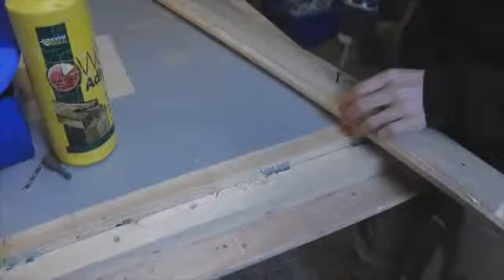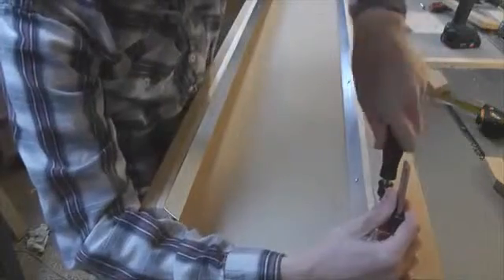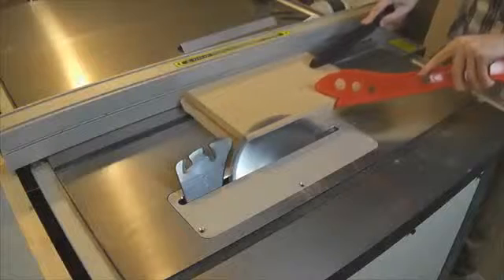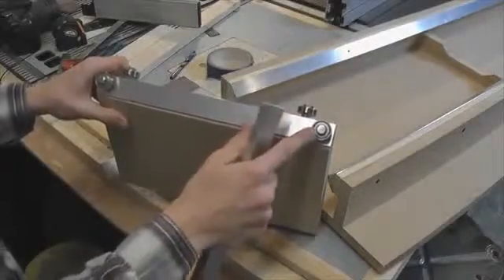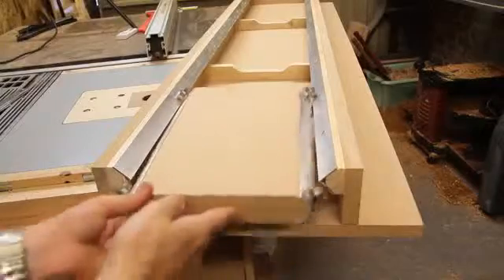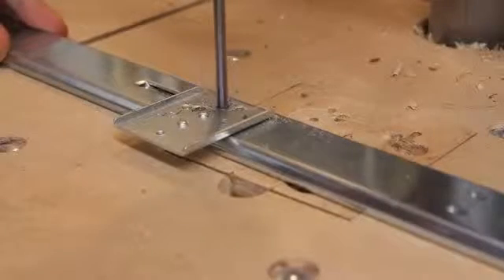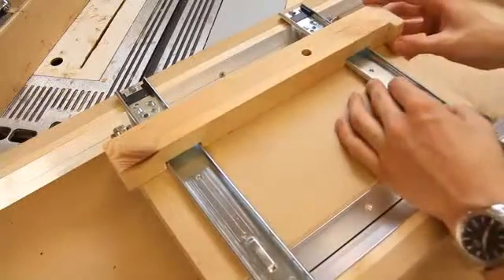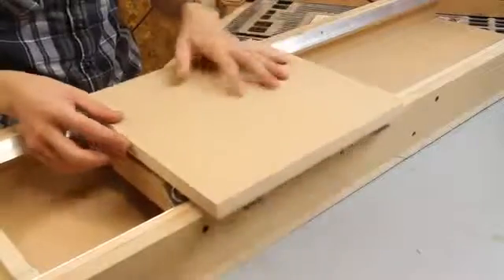Построение дубликарвера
Для пытливых умов !! Для очумелых ручек!!!
 Как устроен станок CNC-ЧПУ !!
 И что можно на нем творить!!
Смотрите ,скачивайте,копируйте, творите !
 Хорошее подспорье для бизнеса!!
 Для очень дорогого бизнеса!!!
 В единичном варианте!!!

станок, ЧПУ, CNC, фрезеровка,заработок,3d,резьба по дереву,

станки с ЧПУ,3d обработка,обработка древесины 3d,

фигурная обработка материала,заработок,гравировка 3d,

гравировка гранита,гравировка гранита лазером,

3d обработка мрамора,резьба по дереву лазером,

3d резьба метала,резка метала лазером,заработок в интернет,

резка метала плазмой,высокоточная резка дерева,высокоточная резка метала,

изготовление станков ЧПУ,заработок в интернет,изготовление станков CNC,

самодельные станки ЧПУ,самодельные  CNC,

самодельные направляющие ЧПУ,заработок в интернет без вложений,Самодельные направляющие CNC,

как сделать станок ЧПУ,как сделать станок CNC,

3d обработка пенопласта, пенопласт,3dфрезеровка пенопласта,
 заработок на пенопласте,заработок в интернет без вложений

самодельные  CNC,cnc routers,cnc machining,homemade,
станок, ЧПУ, CNC, фрезеровка,3d,резьба по дереву
фигурная обработка материала,гравировка 3d,

гравировка гранита,гравировка гранита лазером,заработок в интернет без вложений,

3d обработка мрамора,резьба по дереву лазером,

3d резьба метала,резка метала лазером,

изготовление станков ЧПУ,изготовление станков CNC,

самодельные направляющие ЧПУ,Самодельные направляющие CNC,

как сделать станок ЧПУ,как сделать станок CNC,заработок в интернет без вложений

cnc machine,cnc machining,cnc machines,home cnc machine,cnc routers,5 axis cnc,cnc machinery,
cnc cutting,cnc wood router,